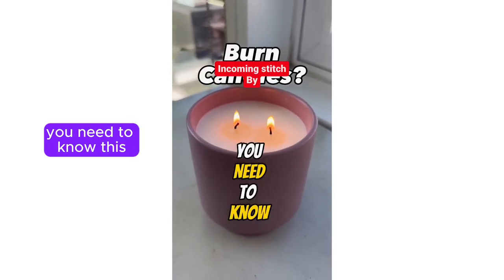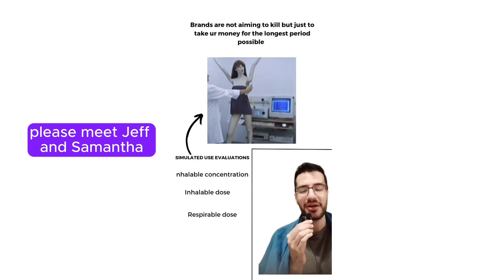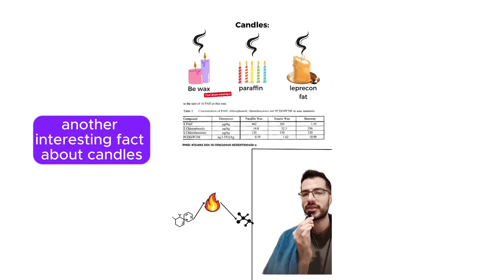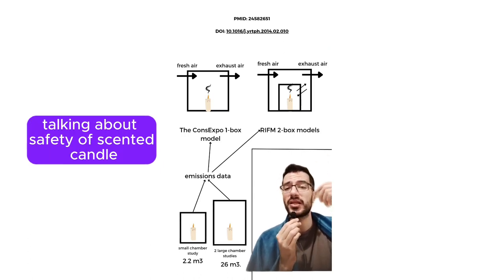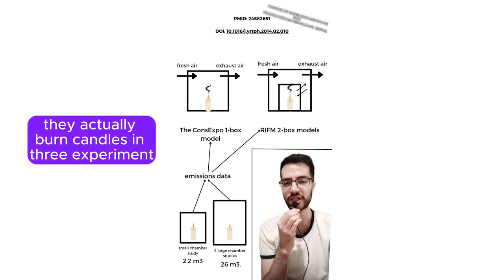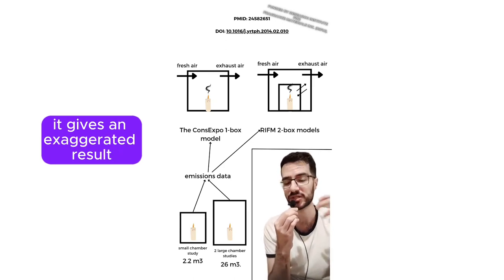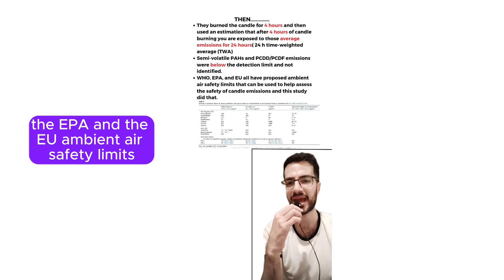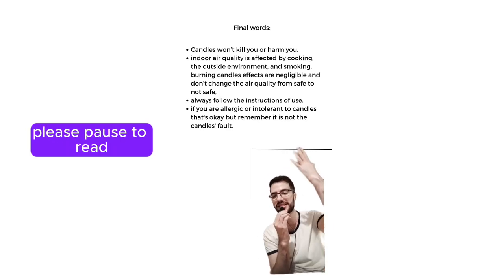Are scented candles poisoning your home? Expert toxicologist answers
Many people believe that scented candles are dangerous and toxic and that they pose a fire hazard. However, the expert toxicologist in this video debunks these myths. He explains that scented candles are actually safe to use and that they pose no health risks. In fact, they can even be beneficial in the home! Thanks to this video, you can finally take a safe and sensible approach to scented candle use!

A study is broken down by Mo to show you that even the emissions are evaluated to make sure nothing risky is being produced at a level that is not safe.